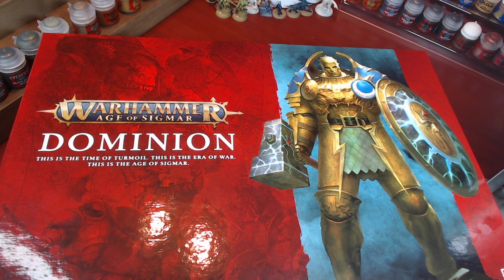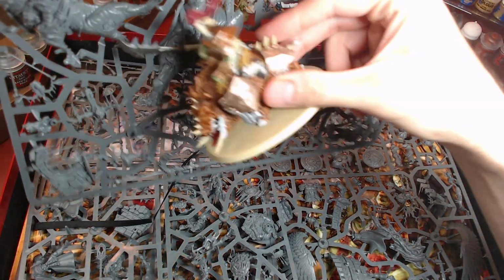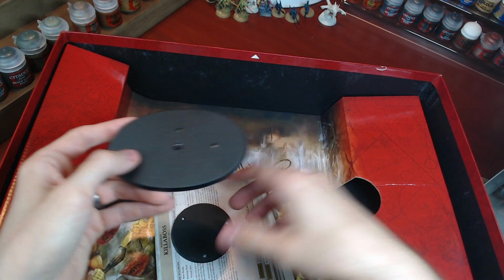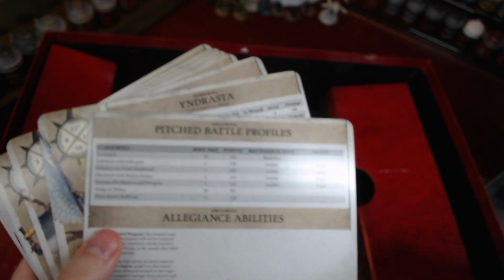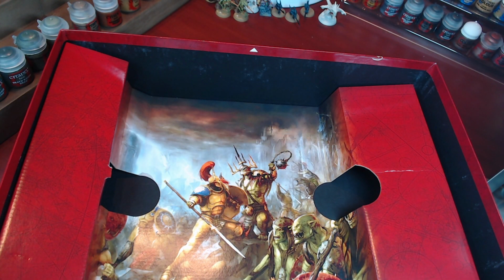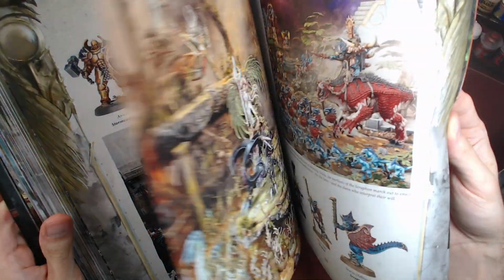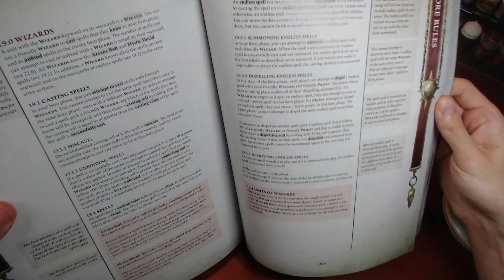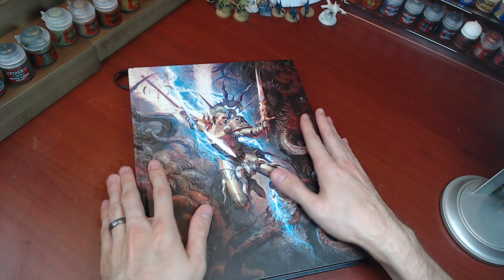Unboxing the Age of Sigmar Dominion Box (AoS 3.0)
Unboxing the new Age of Sigmar Dominion box, including the Kruelboyz, new Stormcast and 3.0 edition rule book.
Check out the shop for great deals on a bunch of Start Collecting kits for Warhammer: Age of Sigmar or 40k!